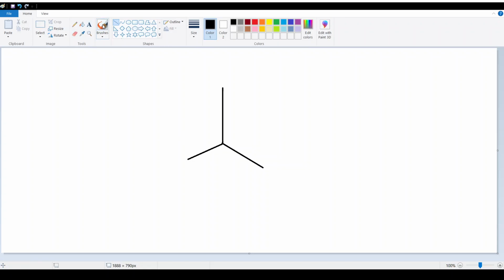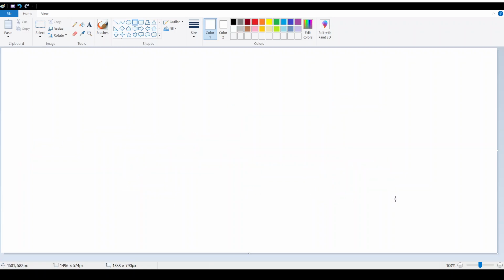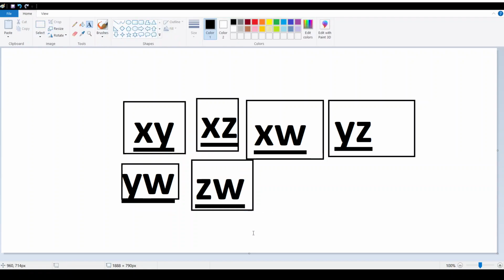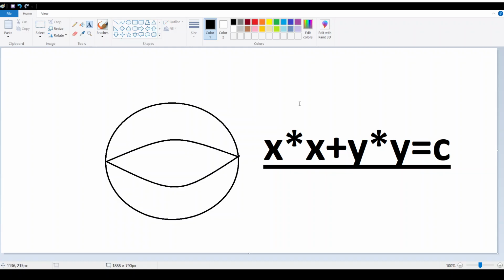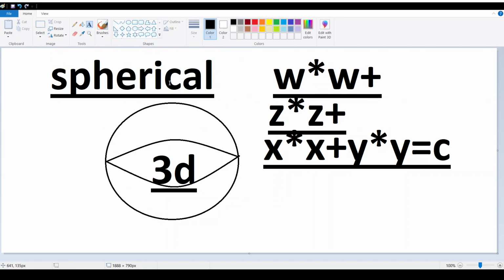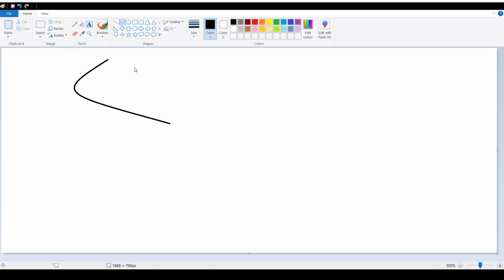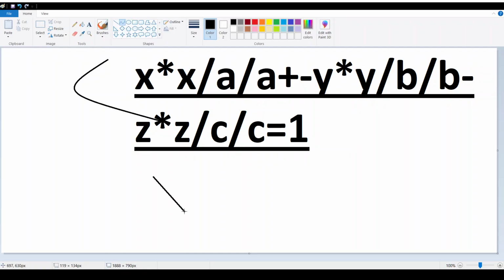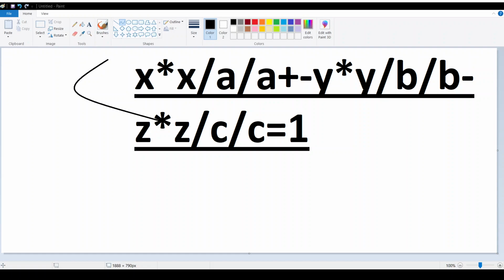5/19/2025, attempt to explain weird space X E.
You may have to turn volume all the way up to hear this but it is an explanation of many types of space. X E.